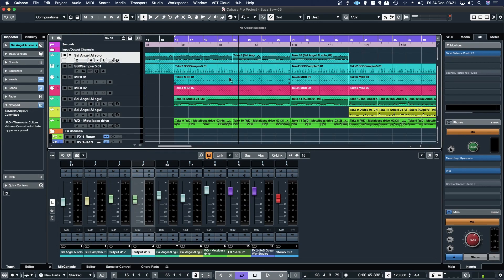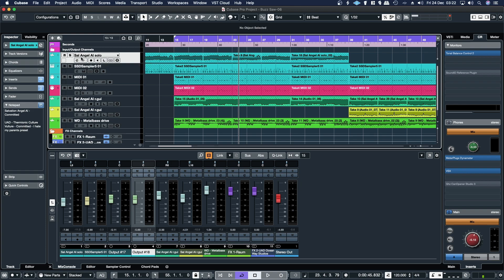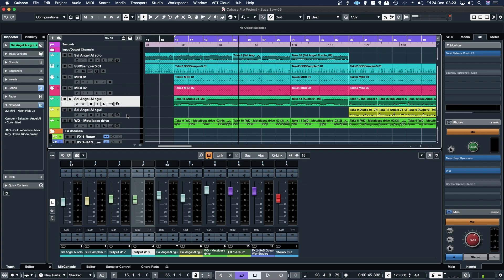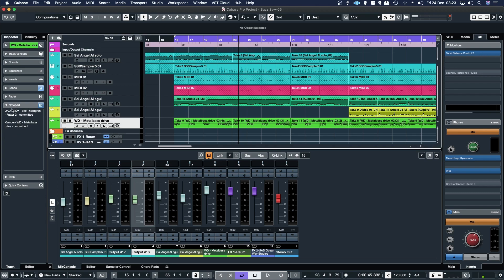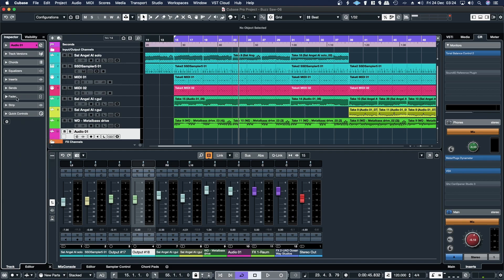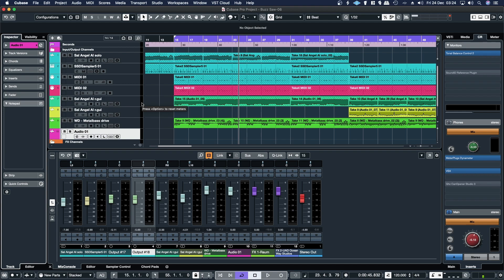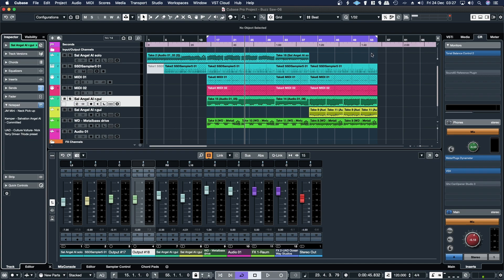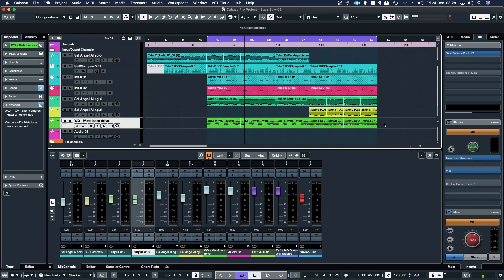Cubase Tutorial - The Importance of Using Track Notes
In this video I shows you how to use track notes in Cubase, and why they might save you a lot of time!